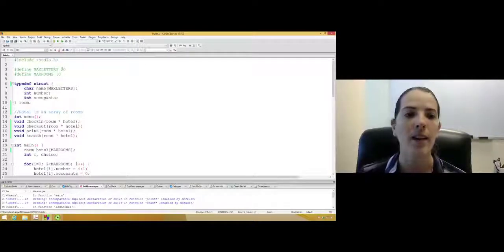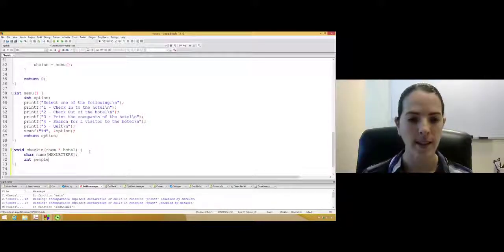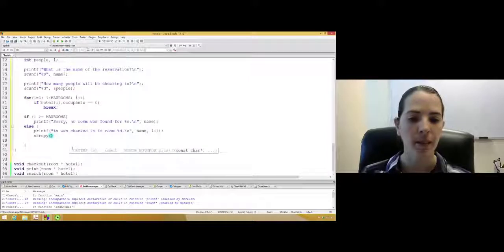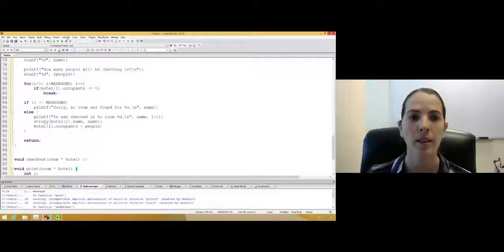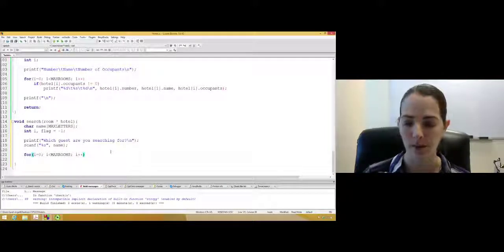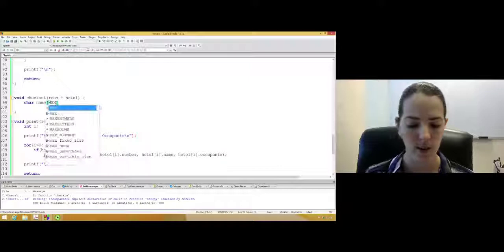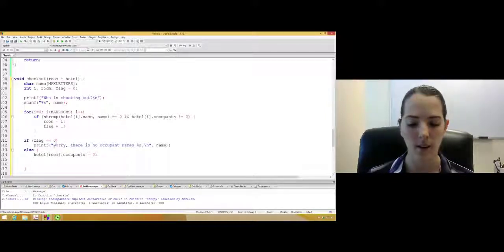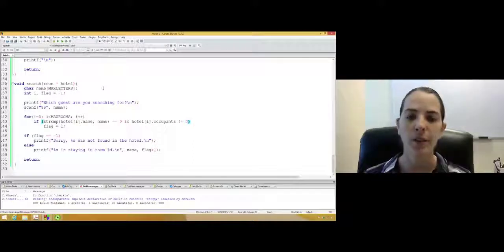Chapter 16 Hotel Example